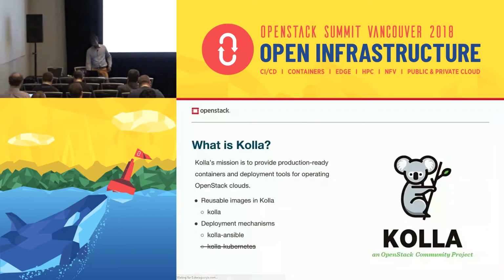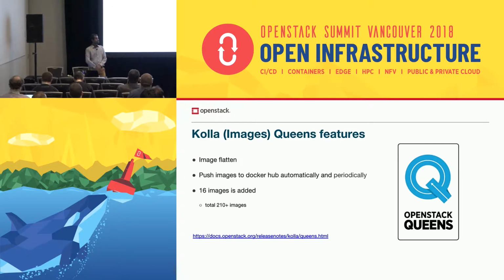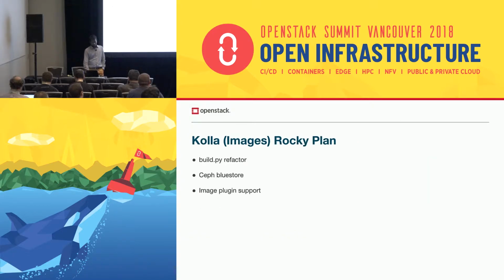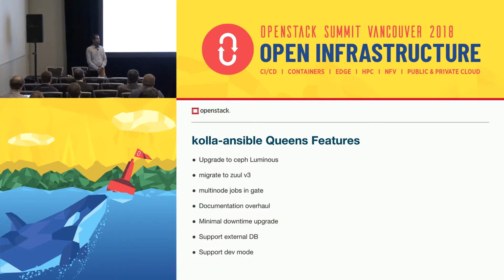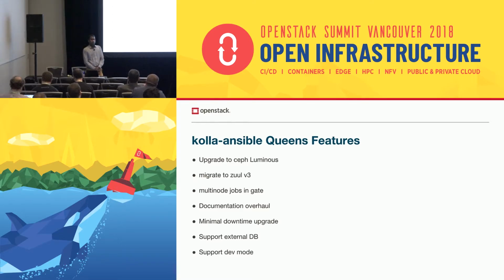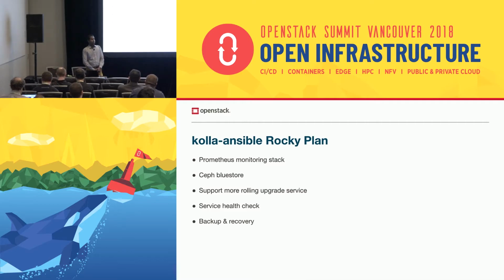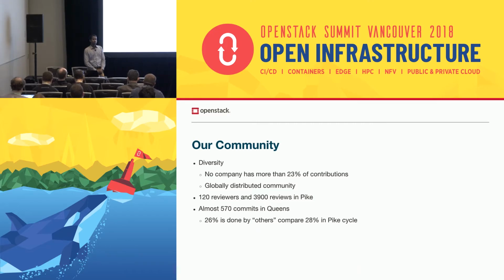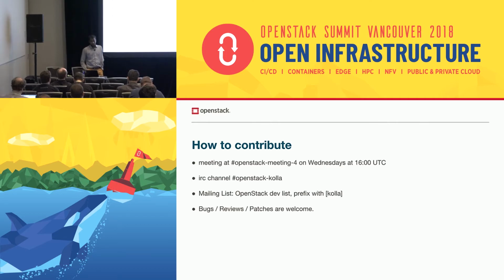Kolla - Project Update